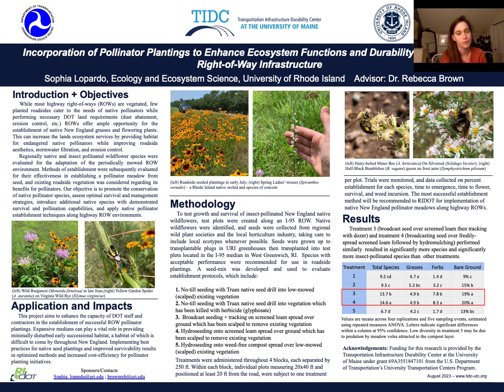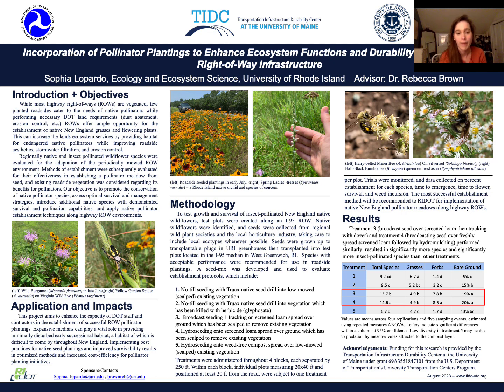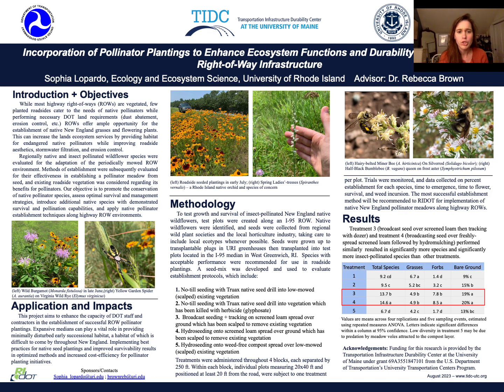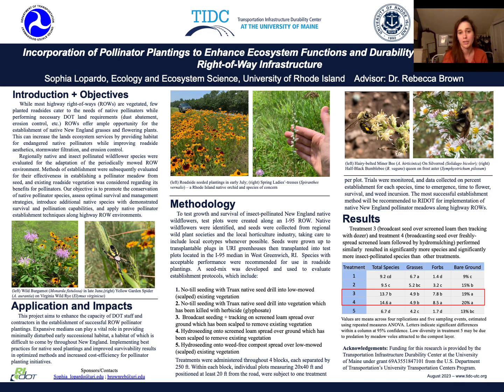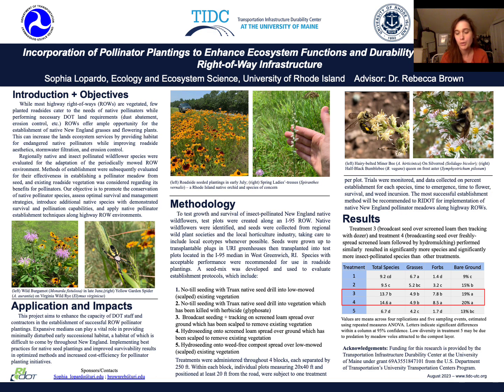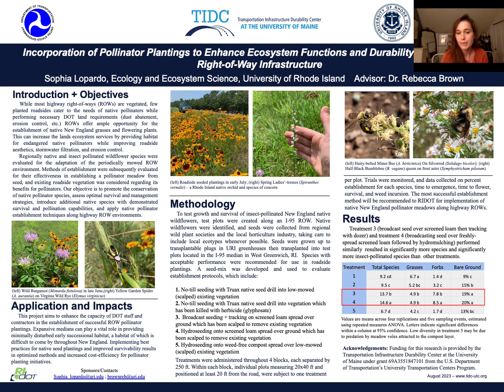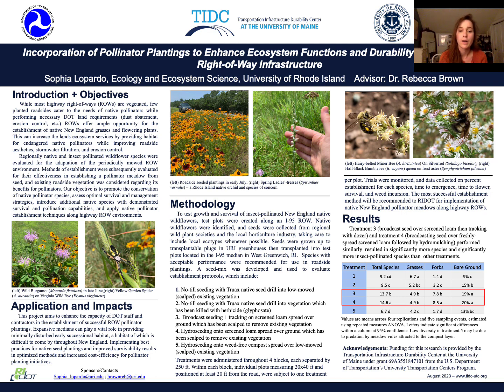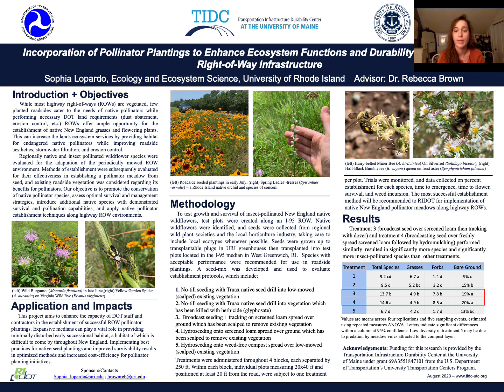Incorporation of Pollinator Planting to Enhance Ecosystem Functions & Durability of Transportation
Full Title: Incorporation of Pollinator Planting to Enhance Ecosystem Functions and Durability of Transportation Right-of-Way Infrastructure
Presentation by Sophia Lopardo of the University of Rhode Island. The competition is designed to recognize excellence in student research and improve the visibility of student research efforts in transportation related fields. TIDC is sharing student posters, presentations, and abstracts submitted to this competition through our website and social media channels. This virtual competition is held for families, friends, researchers, professors, transportation professions (i.e. State DOT employees), and all other interested parties to view on our website and social media platforms. Audience members will be able to vote for their favorite posters and presentations until 12/8/2023. To view the Posters and Abstracts and to learn more information on how to cast your vote for a fan favorite, please The contest will conclude with a virtual award ceremony on December 13th.